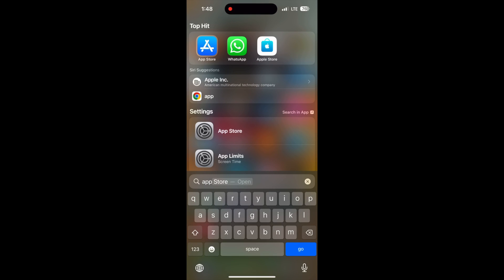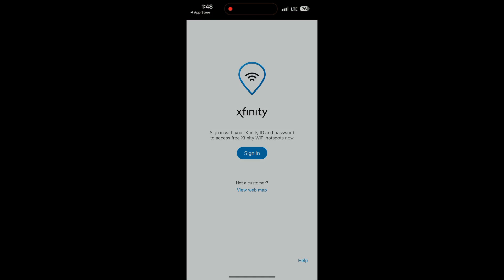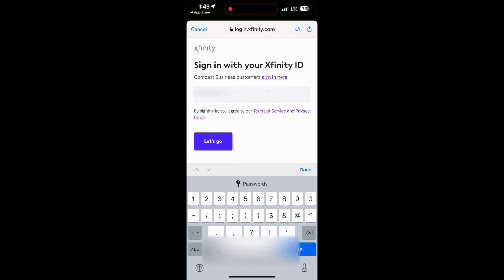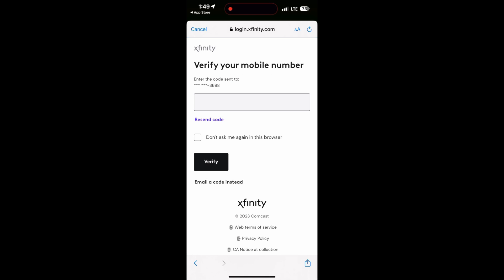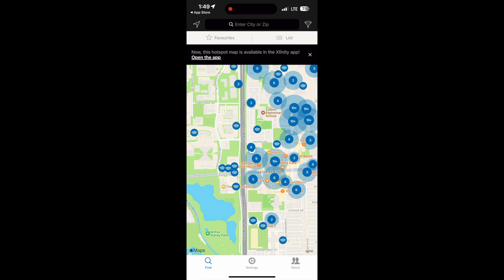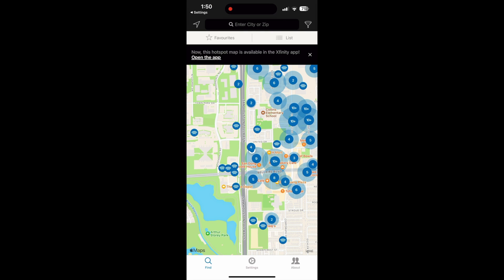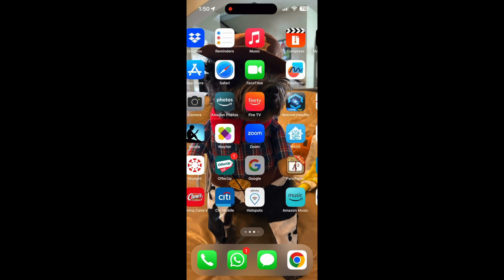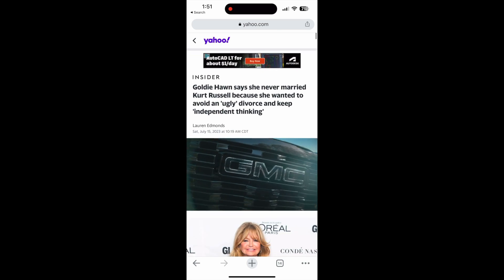XFINITY WIFI XFINITYWIFI HOTSPOT HOW TO AUTOMATICALLY LOGIN / AUTO CONNECT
Xfinity Wifi (xfinitywifi) or XFINITY Hotspot is everywhere and it is very convenient for Xfinity / Comcast customers to be able to auto login and auto connect to xfinity wifi.  This is a quick video to show you how to setup auto login / auto connect to xfinitywifi / xfinity hotspot.